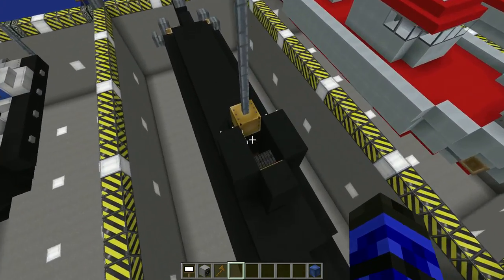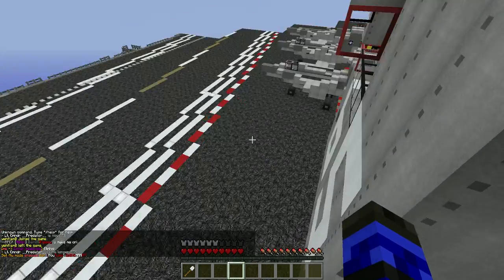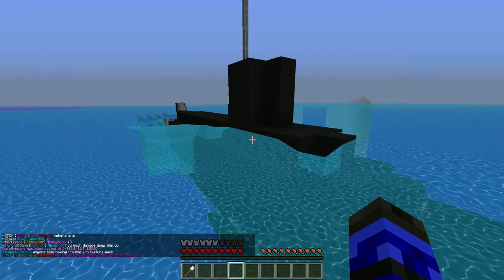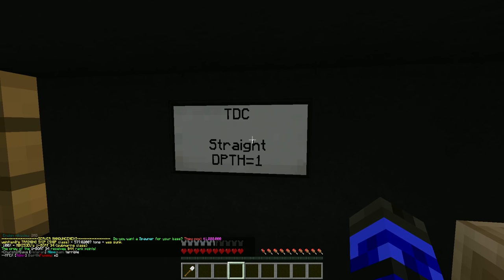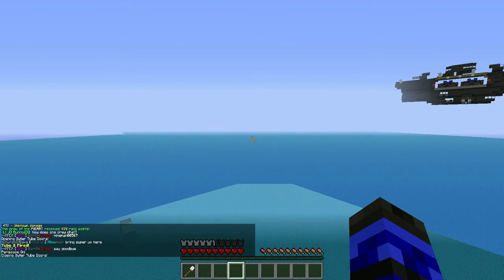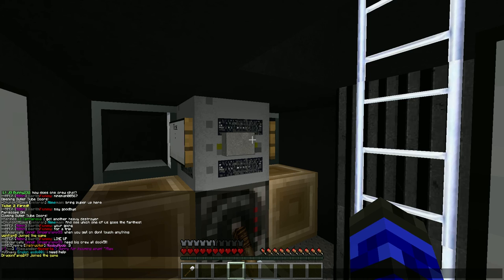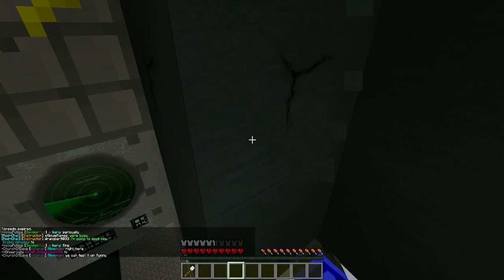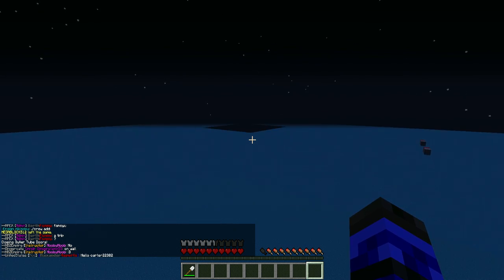Naval Battle Zone: HOW TO TDC Tips and Tricks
Part 6 of the FULL NBZ TUTORIAL SERIES. Come back daily to learn more tips and tricks to help you succeed in Naval Battle Zone.